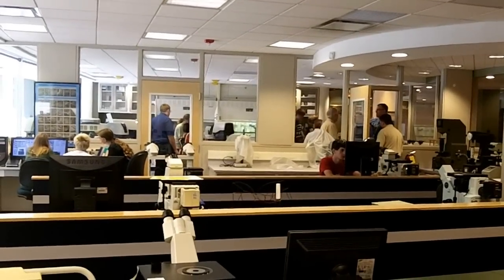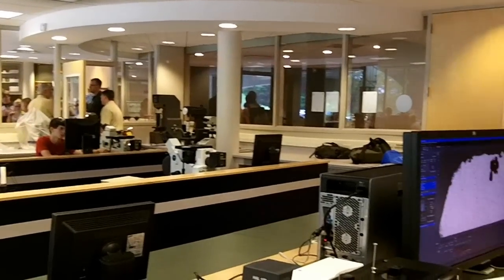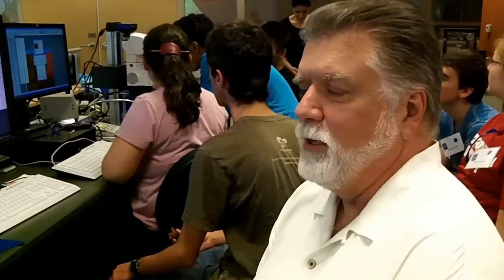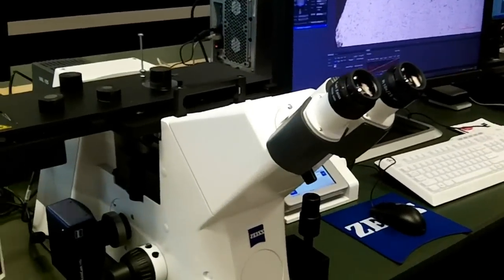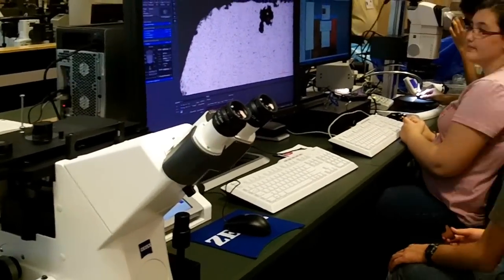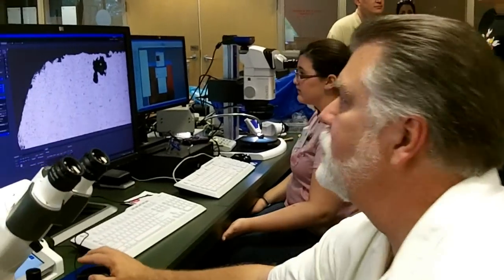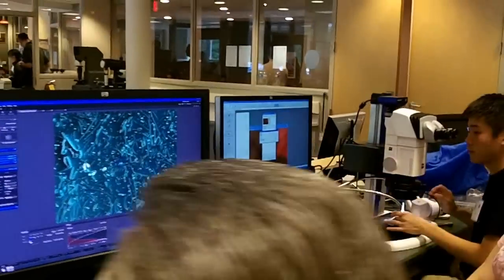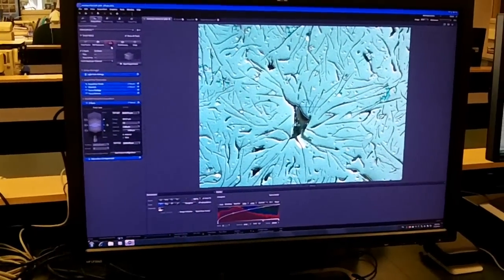Lab Demo of Automated Metallograph at Eisenman Materials Camp 2012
Tom Henderson, Carl Zeiss Microscopy, teaches the students how to use the automated metallograph at the Eisenman Materials Camp 2012 at ASM International's world headquarters in Materials Park, Ohio. Carl Zeiss Microscopy brought in high tech equipment for teaching purposes to allow the students hands-on learning.